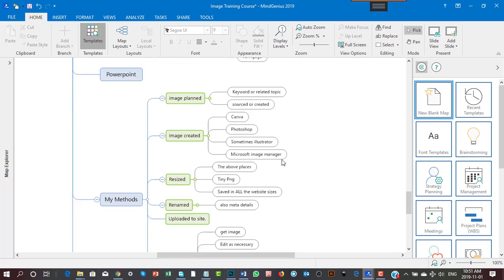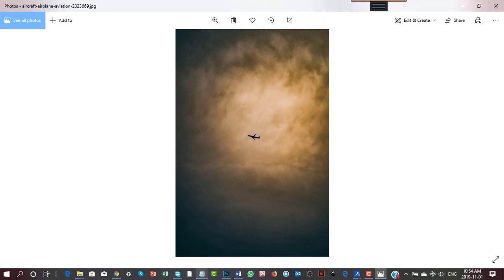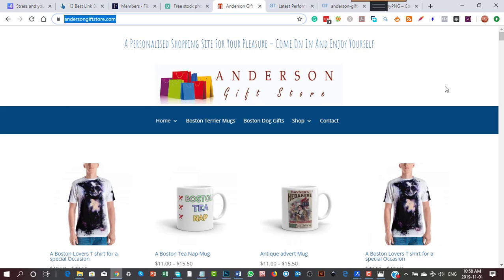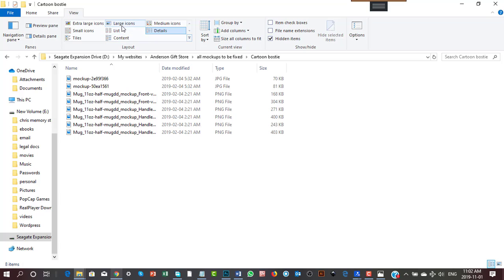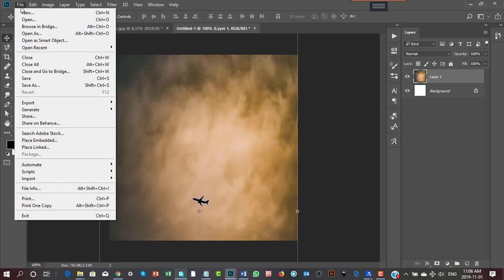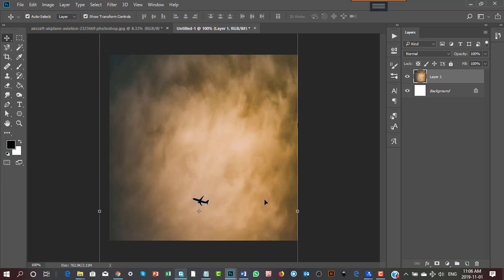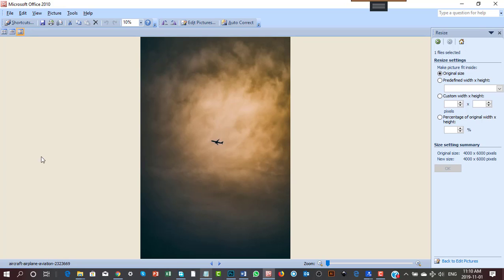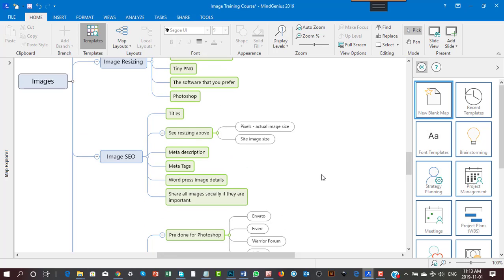Image Training Course Video 15 size by area on site